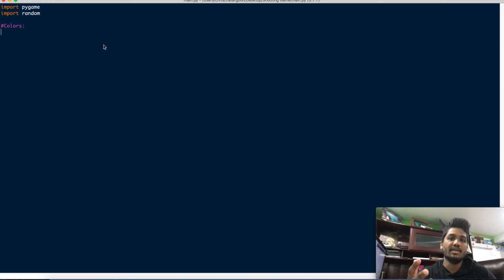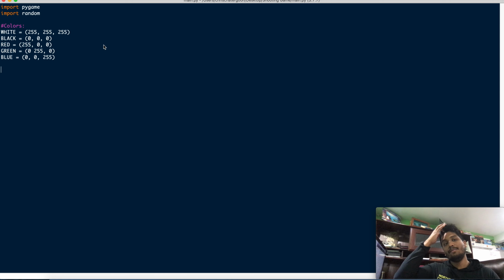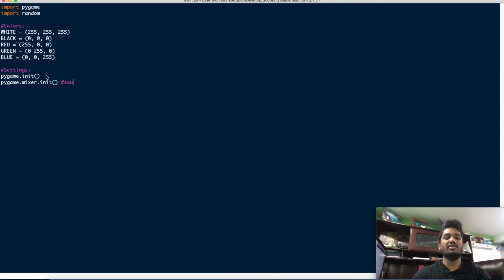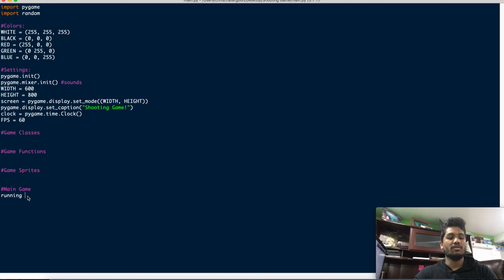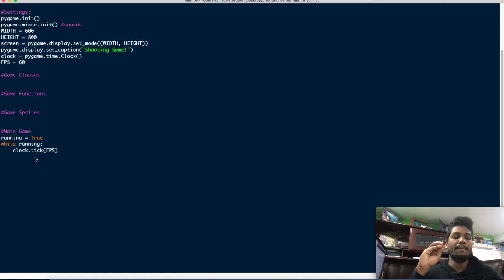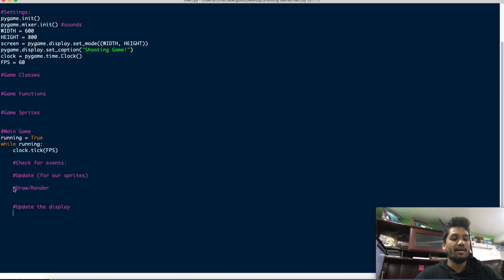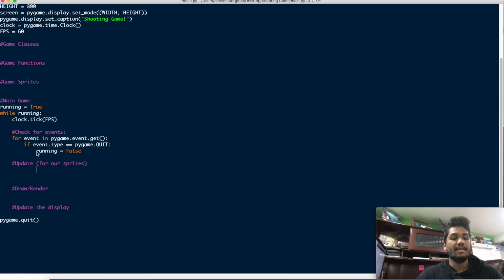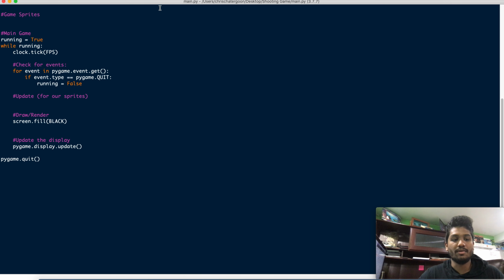Pygame Template Part 1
Creating a Template for the game